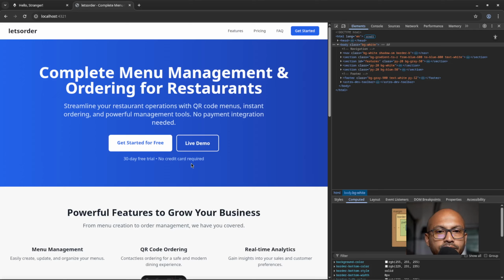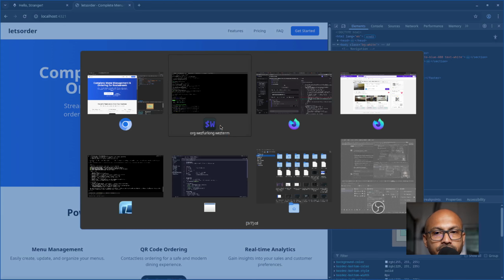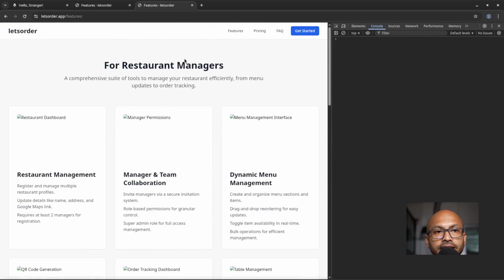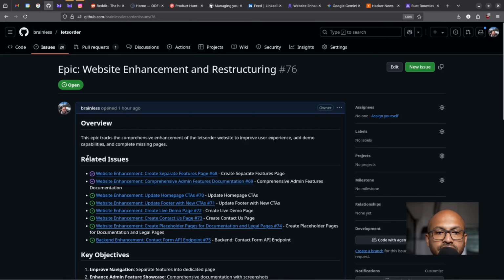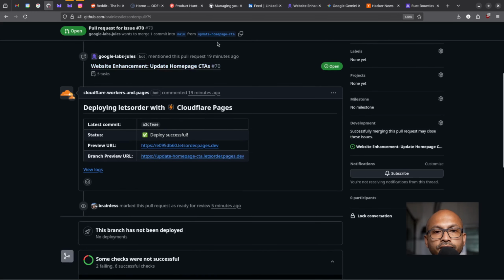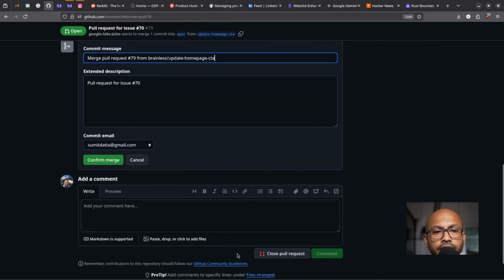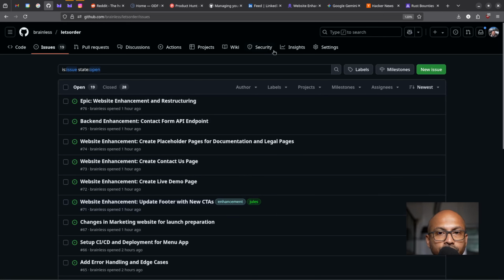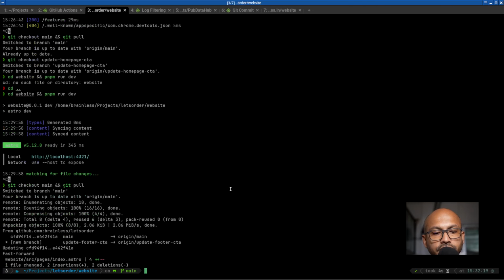Vibe Coding: Google Jules and GitHub Issues Workflow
Hey folks! Sumit here. I have been using Google Jules, on and off for some time. It has a different approach to LLM based coding. It uses its own VMs (virtual machines) to create the code and run commands that are needed. It uses GitHub and pushes code to your repository - it creates branches for the given task.

This workflow is similar to how I used to work without LLMs. With Claude Code or Gemini CLI, I still follow this workflow - create high level ideas, then GitHub issues, then branch based work to test and move to next issue.

I came to know that if we label an issue with `jules` in a GitHub repository that Google Jules has access to then it will start the task automatically. This was very helpful since it had no command based ways to access GitHub issues.

Jules offers 60 tasks per day, mainly small tasks, fixes. Gemini CLI offers a few hundred API calls to Gemini Pro/Flash mixed. So we can use this to create high level tickets, then small tasks and complete them. In this video I show my Claude + Jules mix. Enjoy!